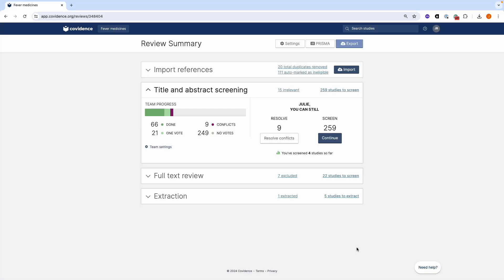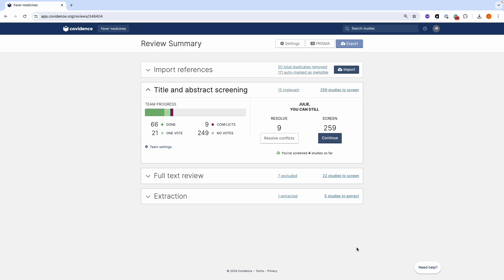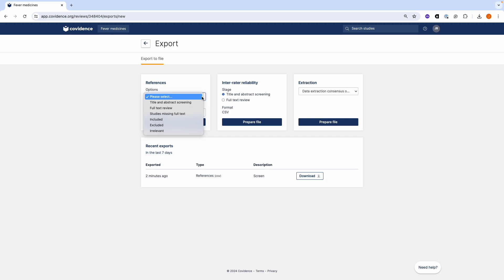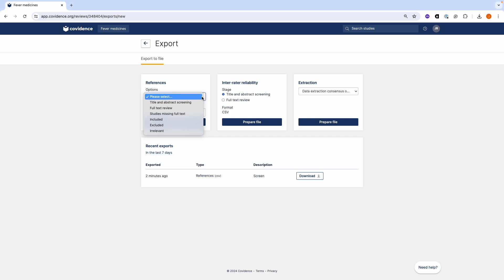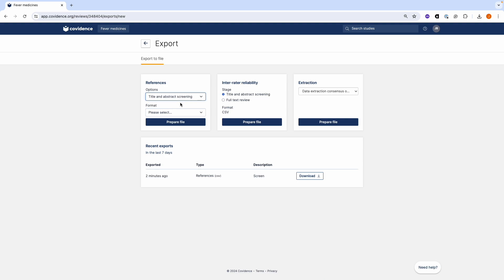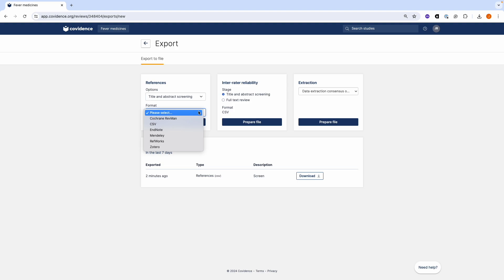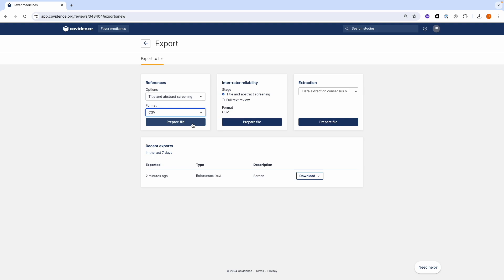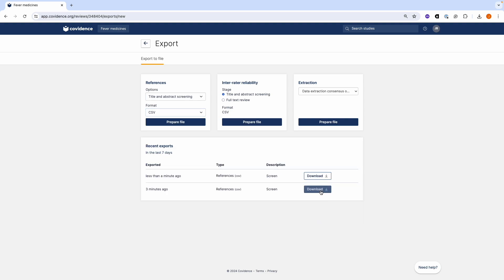How to export references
Learn how to export references from Covidence.